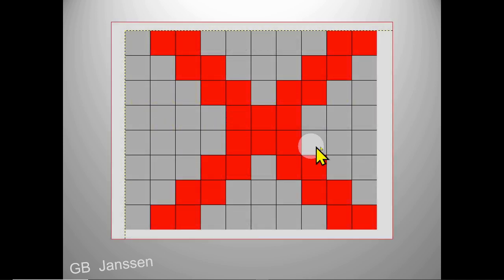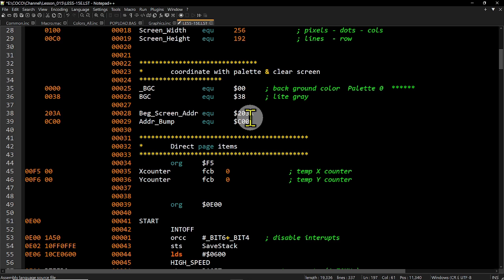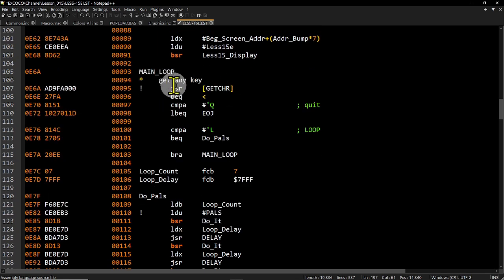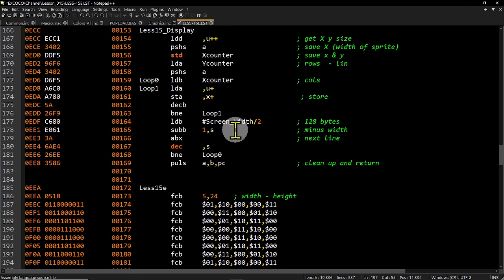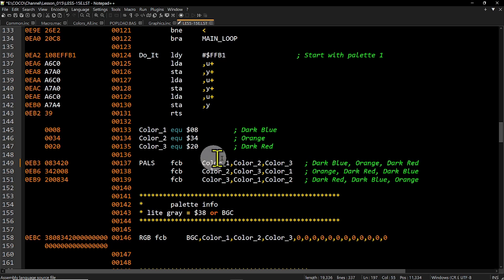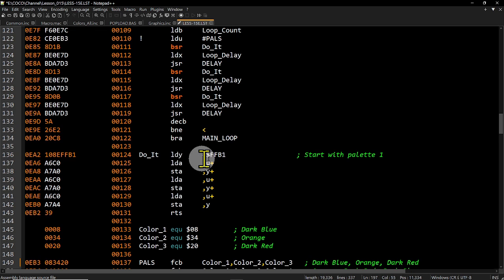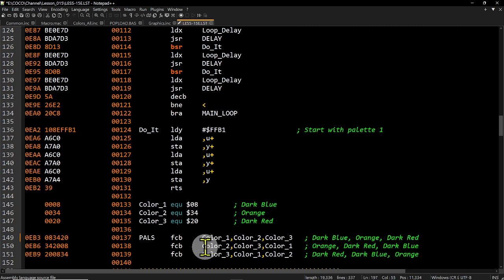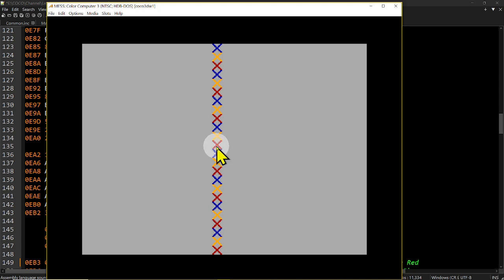COCO 6809asm 031 - Lesson 15 part e - Palette Automation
COCO III - Palette Automation
Part e - The Basics - More Palette manipulation